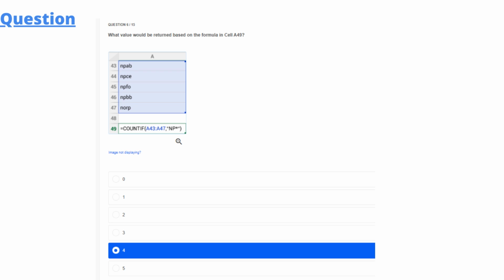What value would be returned based on the formula in Cell A49? А 43 npab 44 npce 45 npfo 46 npbb 47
What value would be returned based on the formula in Cell A49? А 43 npab 44 npce 45 npfo 46 npbb 47 norp 48 49 =COUNTIF(A43:247,”NP*”) Image not displaying? 0 1 N 3 4 5